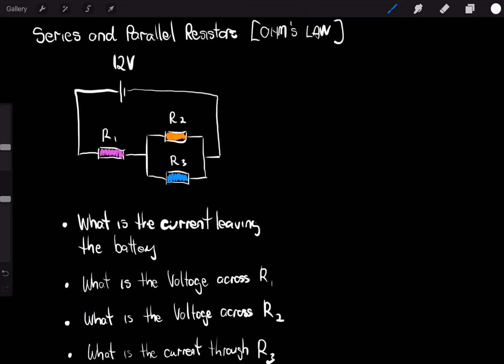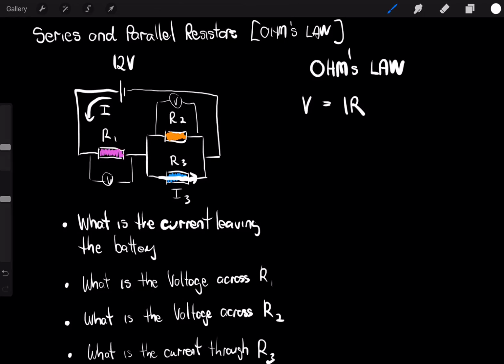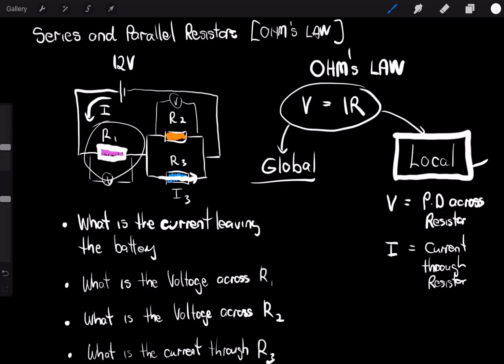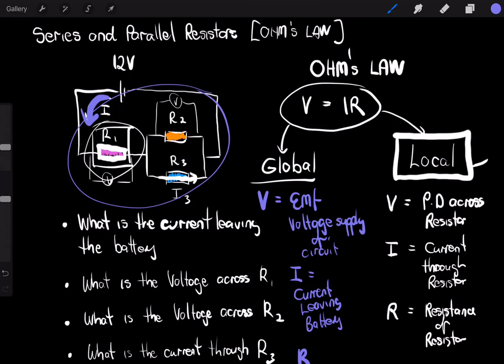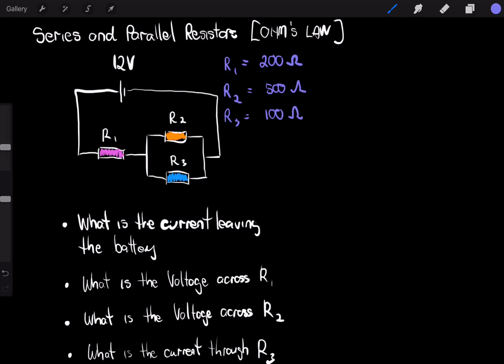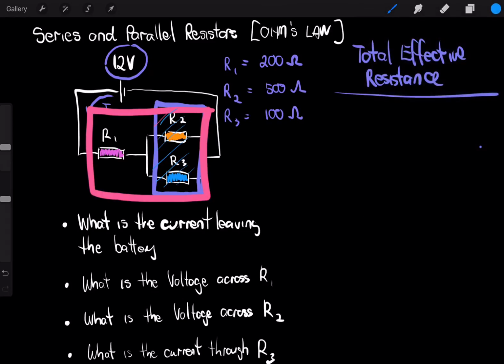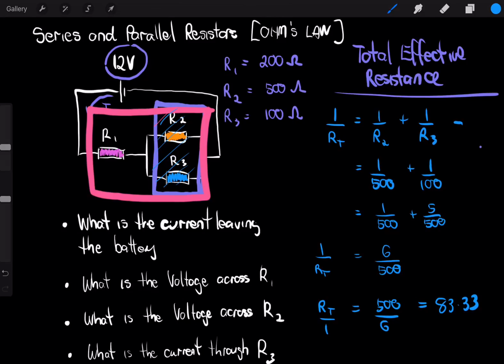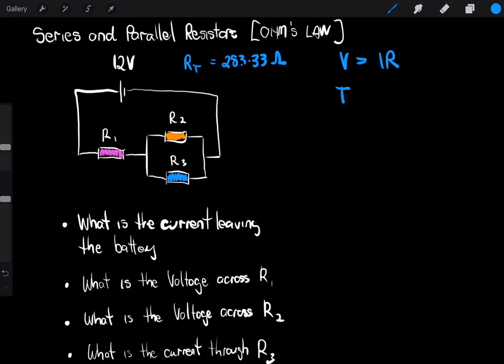compound resistors VIR part 1